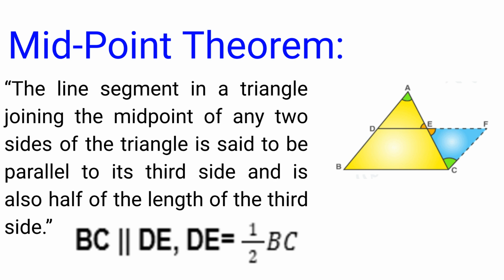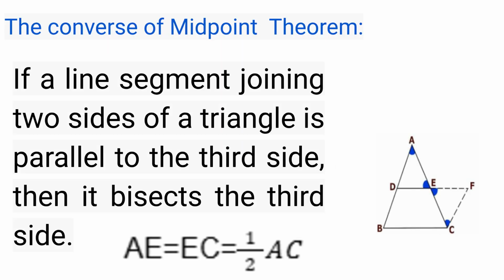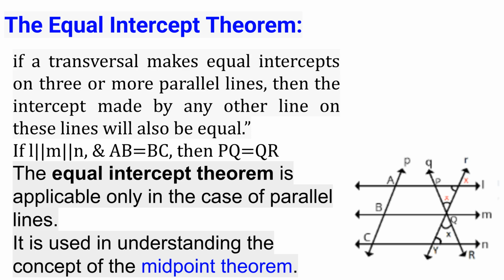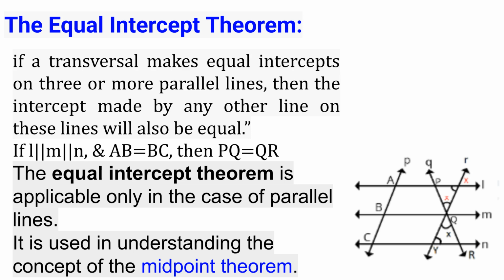Mid-Point Theorem & converse, The Equal Intercept Theorem